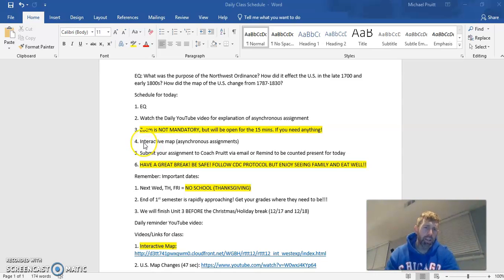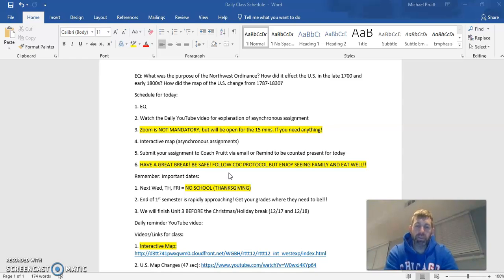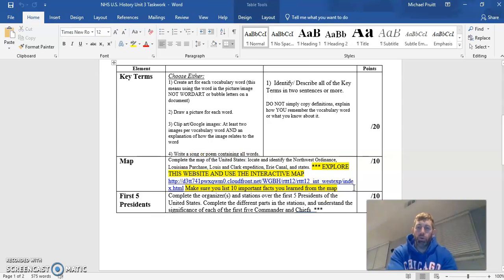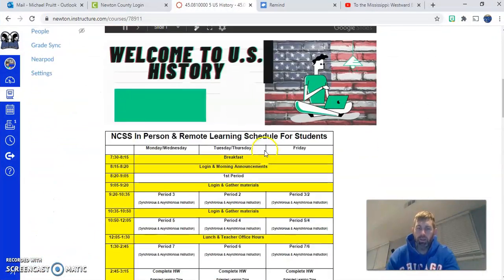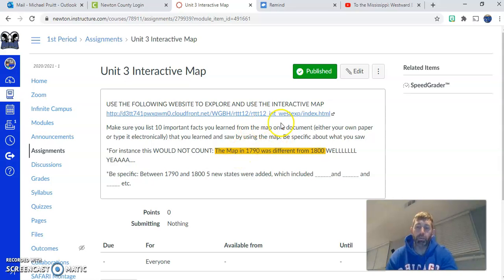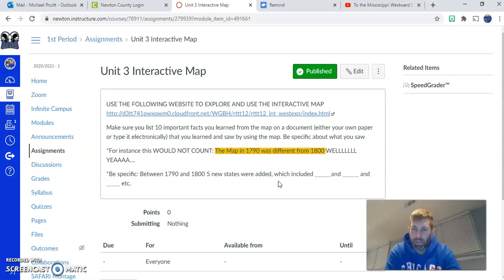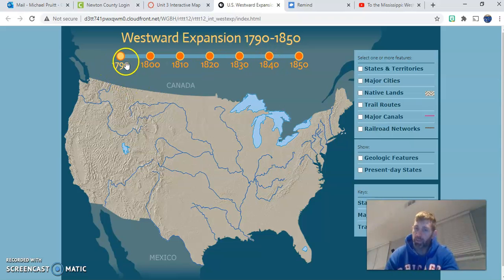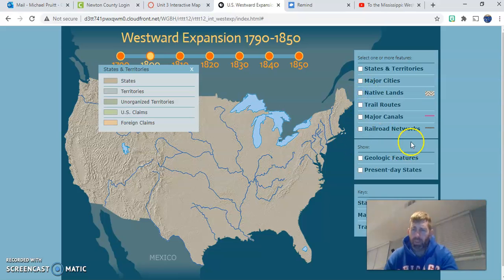Asynchronous Work day Interactive Map 11/23 and 11/24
GOOOOOOODDDDDDD EVENINGGGGGGGGG! What's up everyone? Hope all is well. It's ya boy Coach Pruitt with our daily YouTube video and plan of attack for our independent, asynchronous, work day on 11/23 and 11/24 before Thanksgiving break. Remember, in order to be counted present for this day of class you have to complete the assignment and submit it to me. We won't take attendance until 3:00 PM each day. Zoom class is not mandatory, but we will have the Zoom open for the first 15 minutes of regular class time in case you guys need us for anything. We are completing the interactive map today, which is part of your unit 3 Taskwork, and will also be an independent daily grade as well. It is really easy, very straightforward, and shouldn't take very long to do. Also, have a very happy Thanksgiving, be safe!!

Intro (0:00)
Important dates and info (1:00)
Assignment for today (3:33)
How to use the Map website (7:02)
Videos you can watch/use (9:12)
Overview/In closing (9:42)